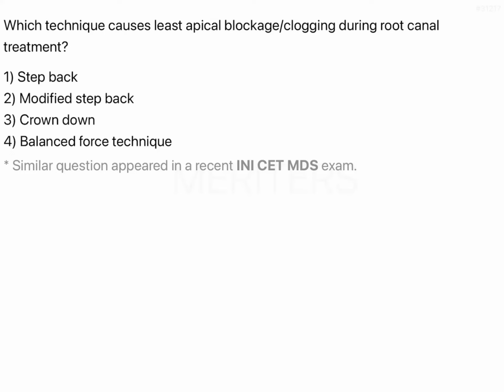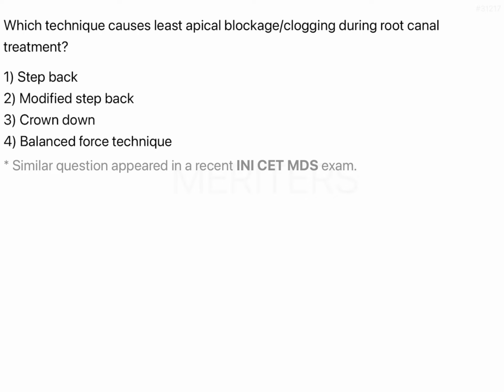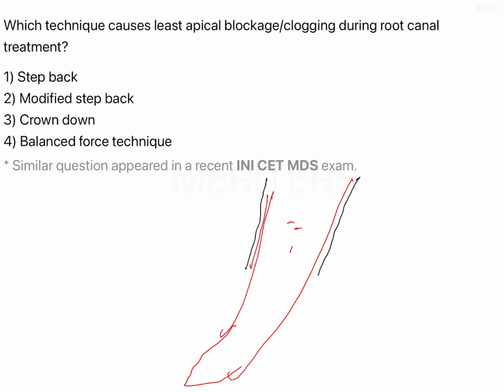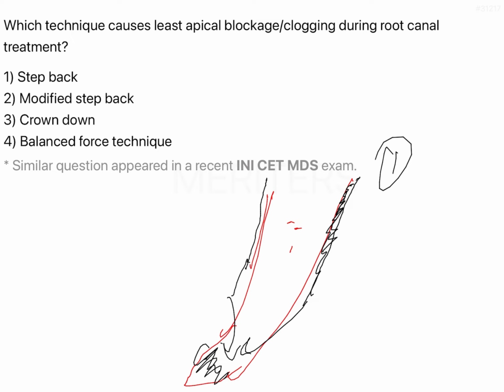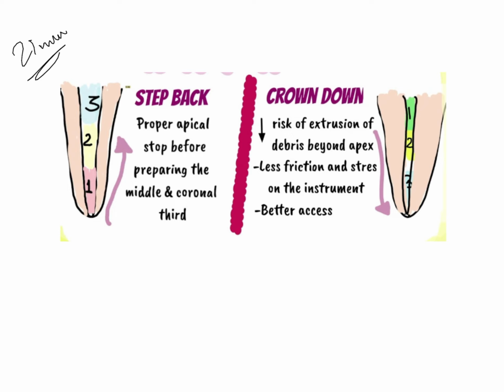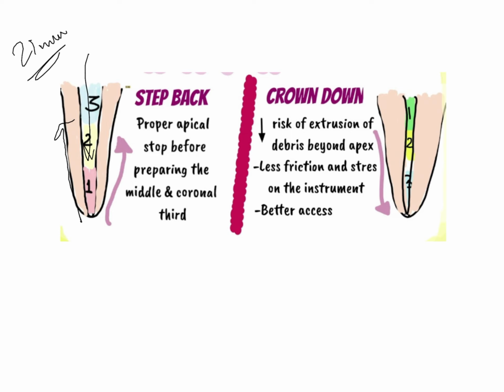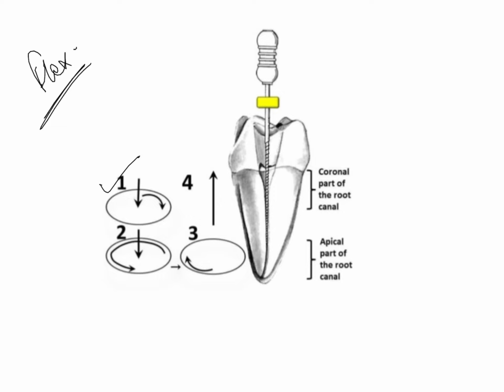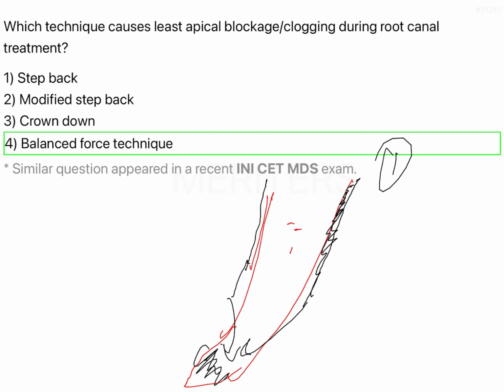NEET MDS | INICET - Endodontics | Explanatory Video | MERITERS | NEET MDS Preparation app